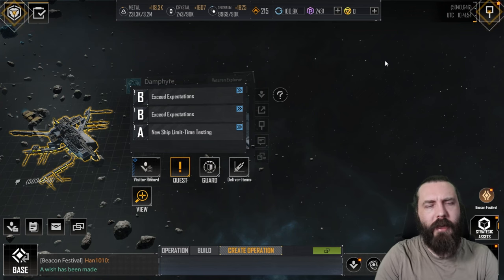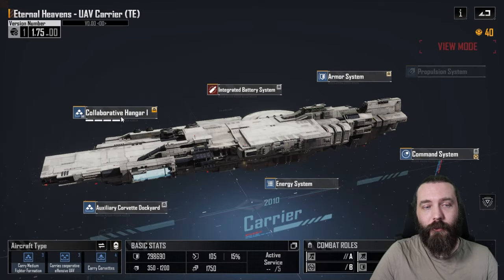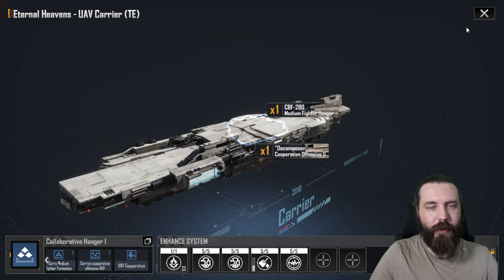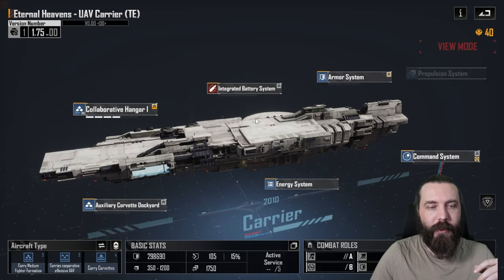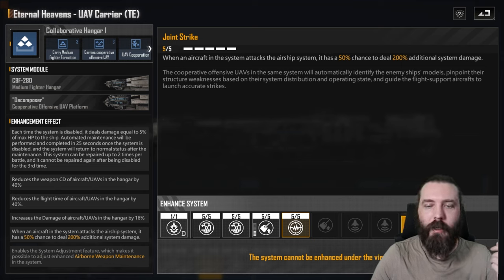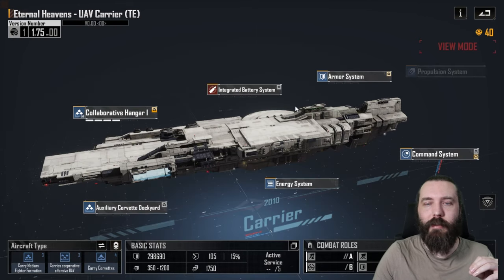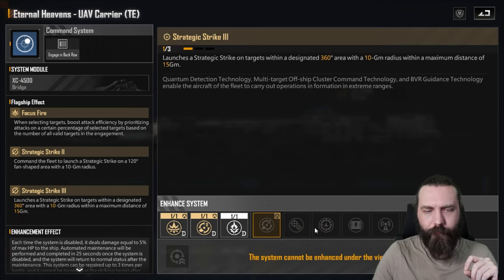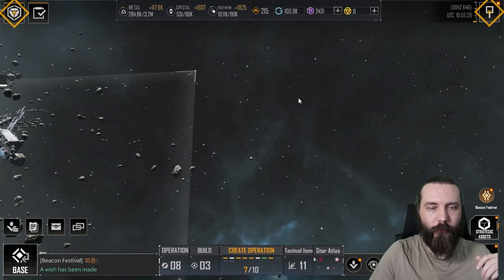Infinite Lagrange | New Carrier First Impressions